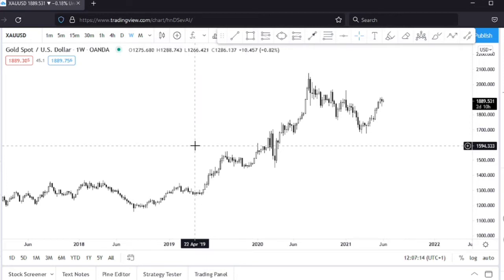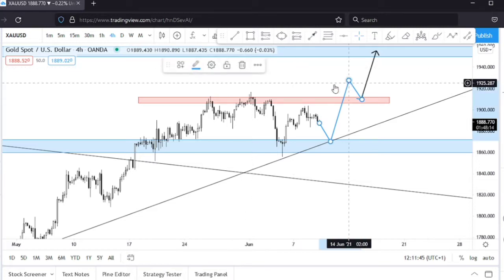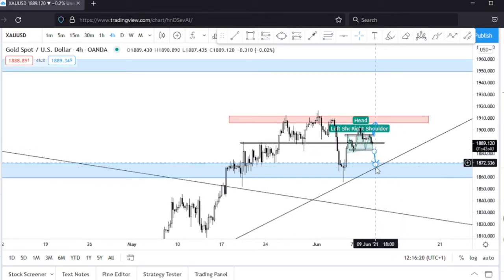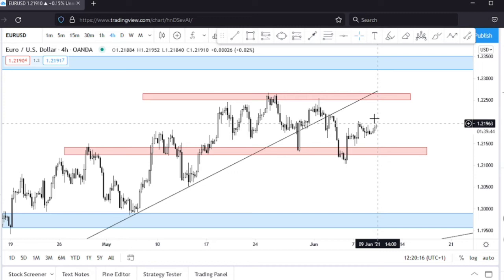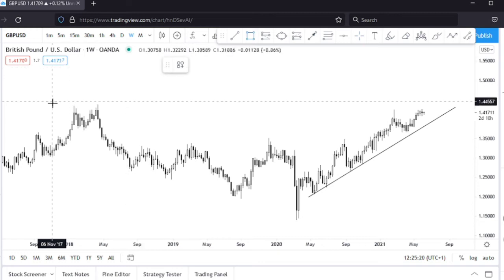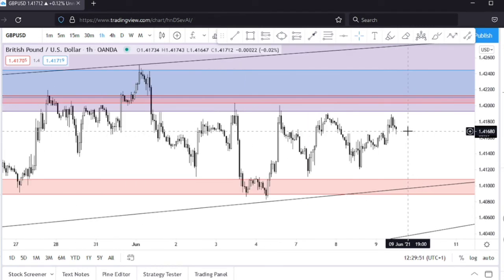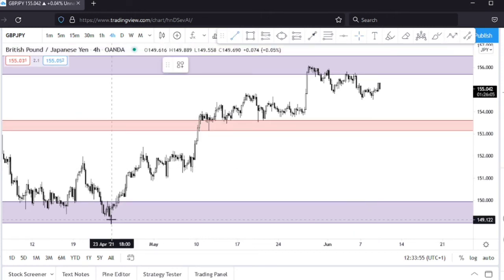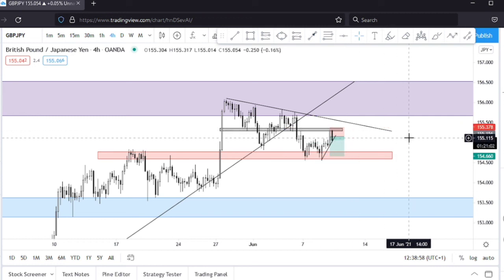IN-DEPTH Mid-Weekly Forex Analysis | XAUUSD EURUSD GBPUSD GBPJPY - 9th June 2021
In this video, I shared in-depth mid-weekly forex analysis for XAUUSD, EURUSD, GBPUSD, and GBPJPY. I hope you find it helpful.